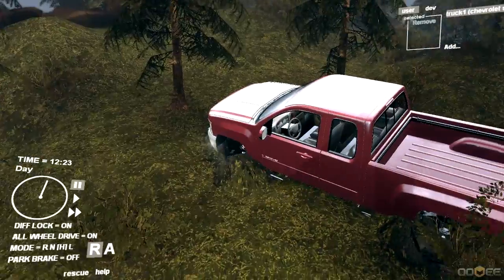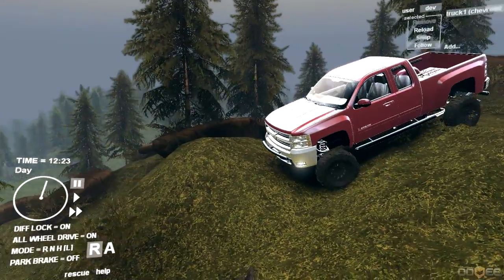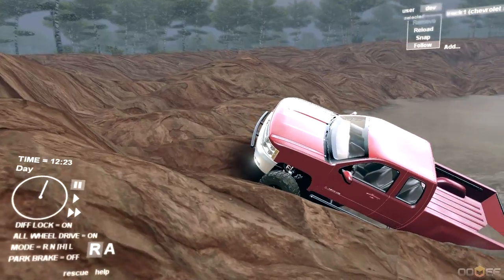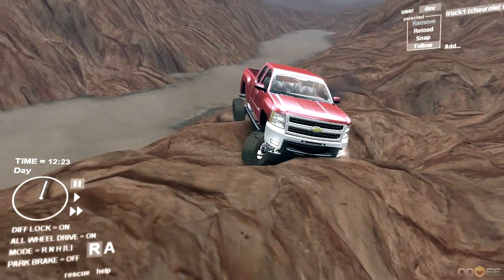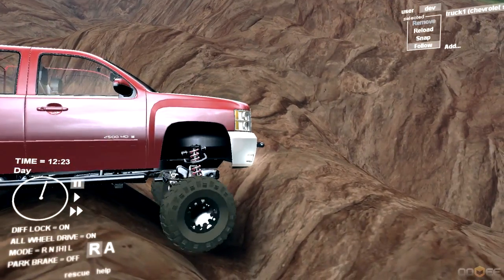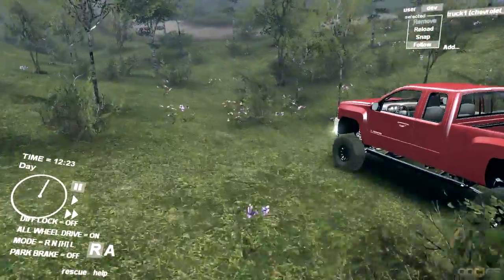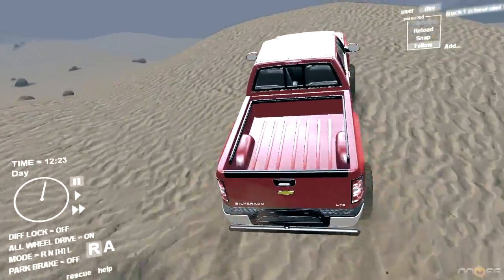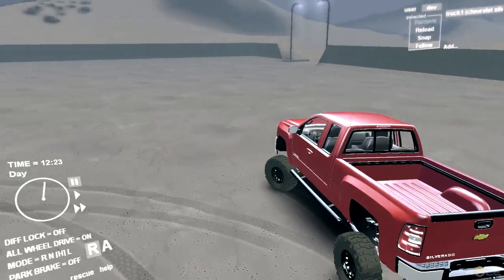Spin Tires | Mod Review | Chevy Silverado 2500HD Duramax Diesel | Download Link In Description